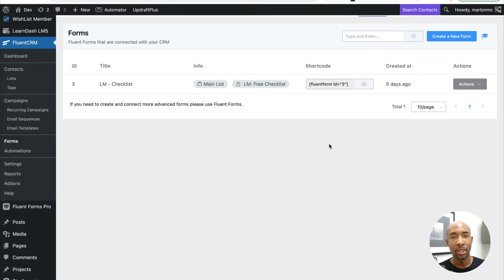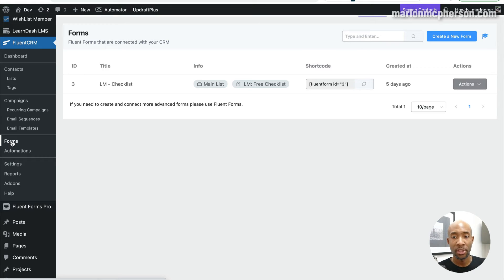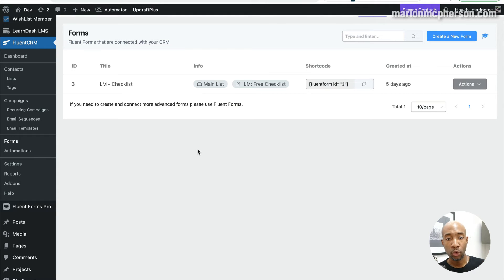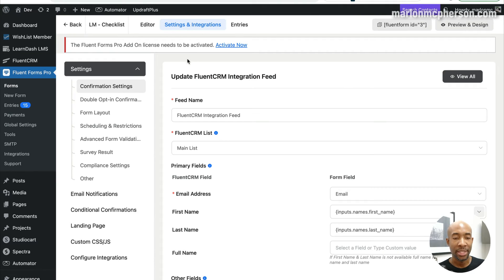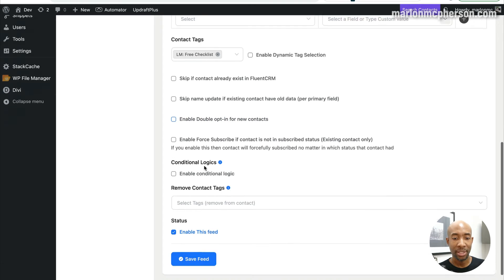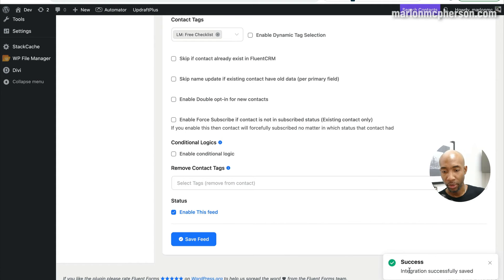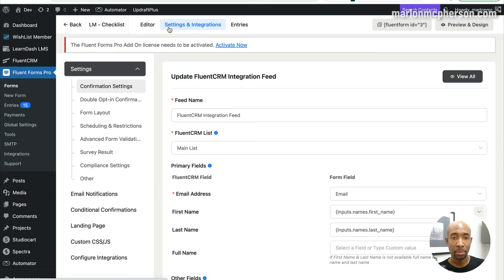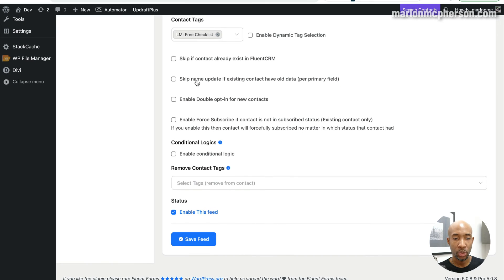How to Turn Off Double Opt-in in FluentCRM (and why you shouldn't)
If you want to turn off double opt-in inside FluentCRM there are some things to consider.

This video walks you through the settings and talks about the pros and cons.

-About me -
Hey, I'm Marlon McPherson and I consider myself an entrepreneur, content creator, and online marketing strategist. I love to help others grow successful online businesses doing what they love.
That's why I share my knowledge and insights here for free. I also love creating rich video and audio content!
If you feel a connection with what I do and want to reach out you can ask questions in the comments (that help my videos get seen), but the best way is to connect with me directly on my